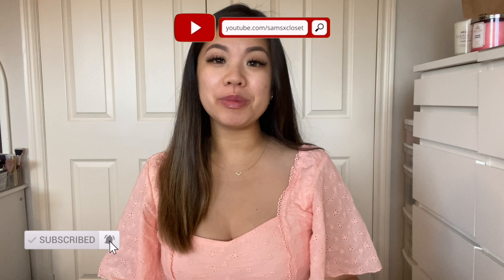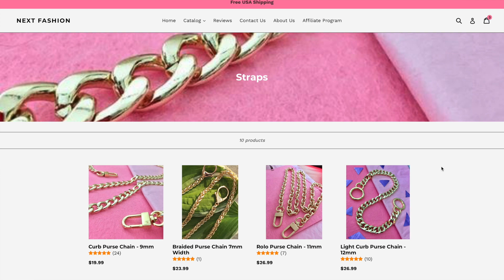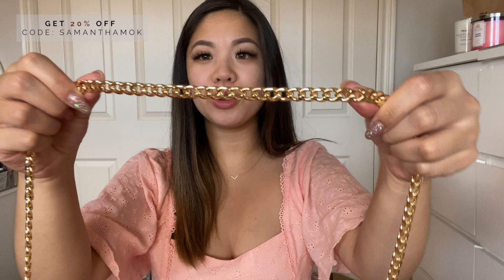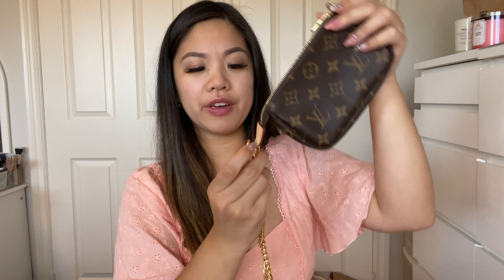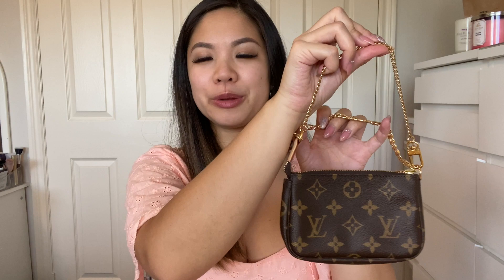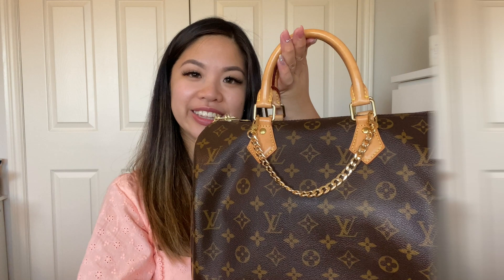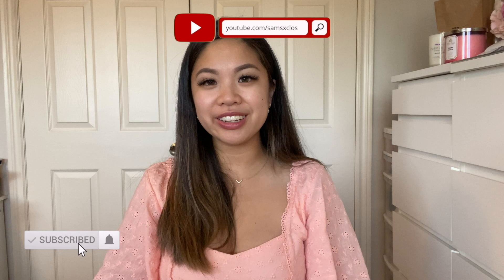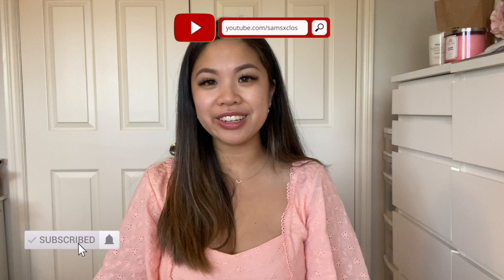Top 5 chains for your LOUIS VUITTON bags! | NEXTFASHION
Hi everyone! I wanted to share with you the TOP 5 functional and useable bag chains you should have in your closet!

Height: 5'-3"
Crossbody: 40" - 44" long
Shoulder strap: 24"

00:00 - Intro
00:47 - Crossbody chain
01:59 - Wristlet
02:56 - Mini bag chain
04:23 - Chunky/statement chain
06:28 - Decorative chain
07:50 - Summary
10:25 - Outro